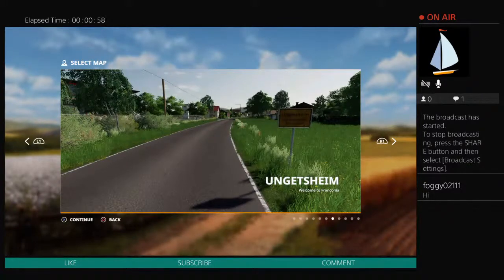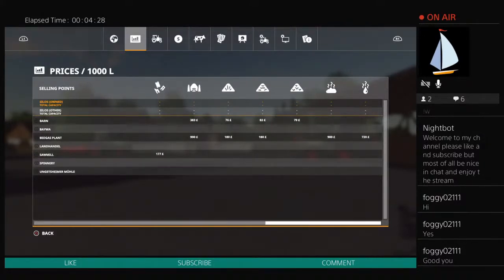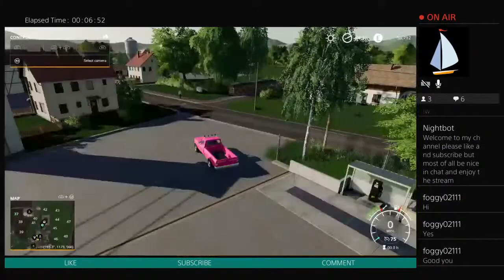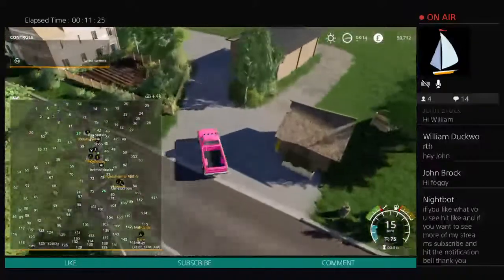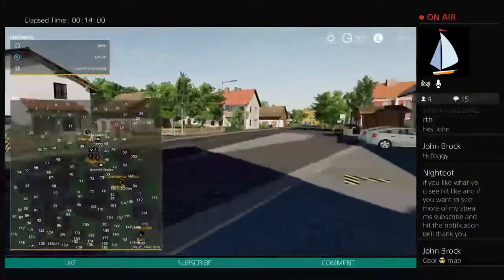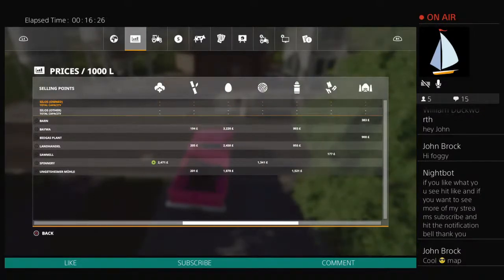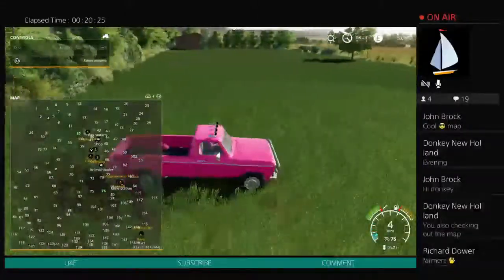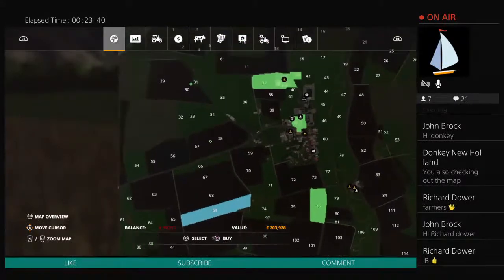Farming simulator 19.NEW MAP. UNGETSHEIM first look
SEO
simulation
Virtual farming
Fs 19 PS4 TMR factory creator
fs21
fs 19 numbercruncher
Create fields under worker specialist
Each farm will have a pink truck to raise awareness of cancer especially breast cancer